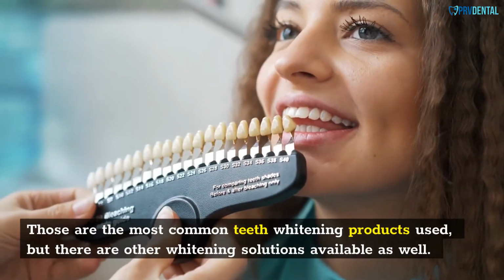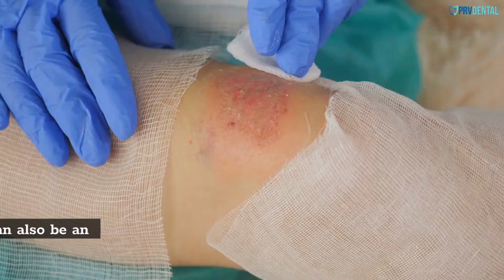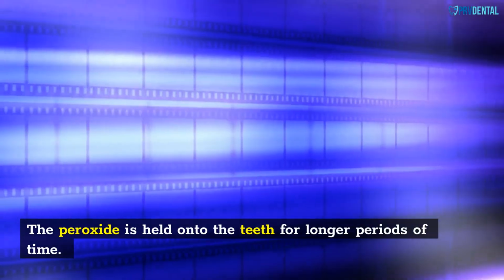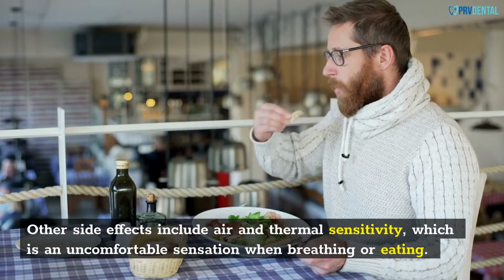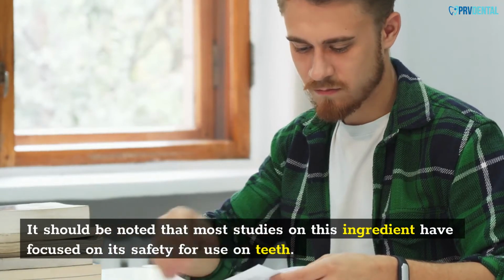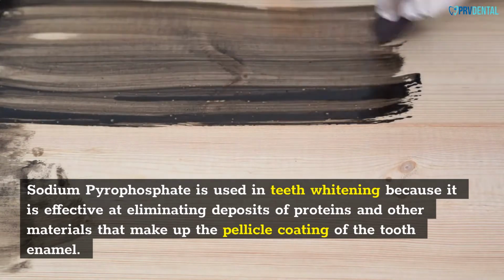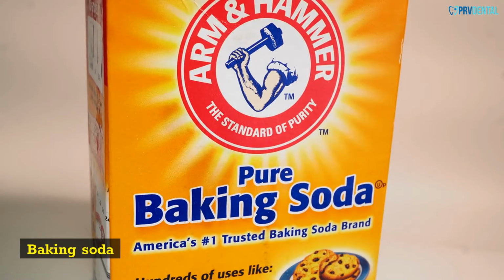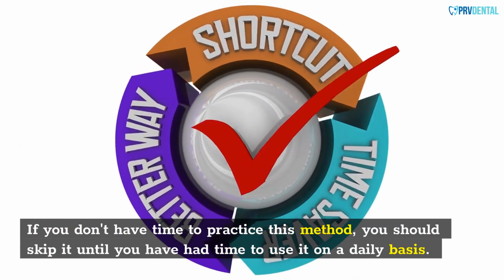The Ingredients of a Safe Teeth Whitening Product | What The Teeth Whitening Products Contain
teeth whitening products ingredients - we tried 5 of the best teeth whitening products and we’re giving one away!
 here are 5 ways to get the whitest teeth fast with the best teeth whitening products i have ever tested.

 i didn't intend for this video to turn into a negative review however I was hugely disappointed by the results and ingredients within the product.
 key ingredients to whiten teeth, and reduce sensitivity.
 | best teeth whitening products that work | Chris Gibson.
this product seemed to be the easiest and most convenient teeth whitening product that we tested.

you may have seen this teeth whitening product advertised on social media.